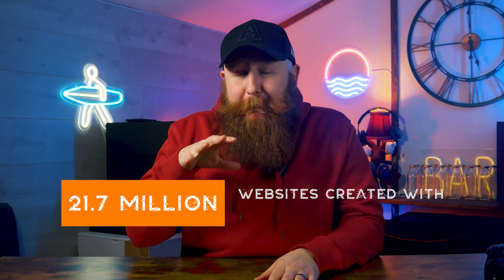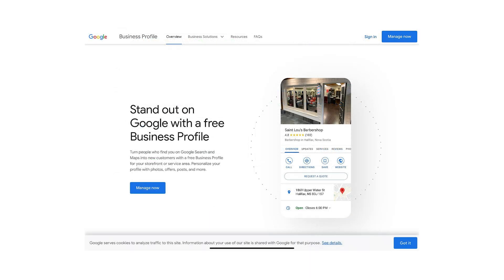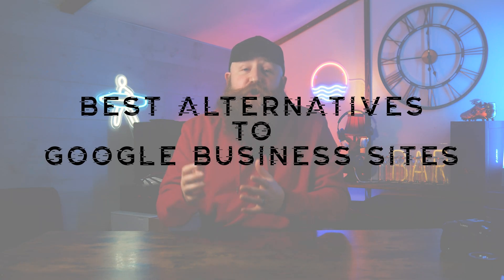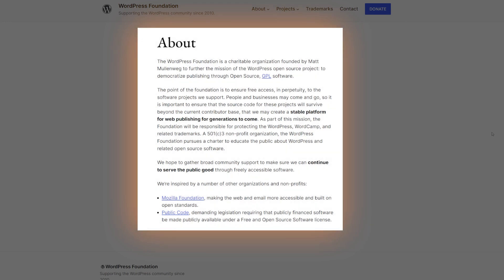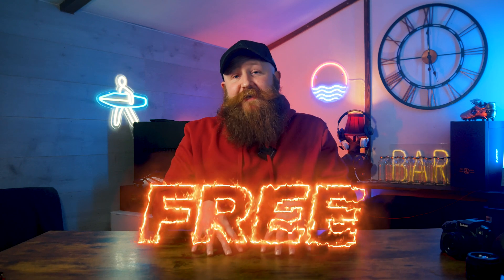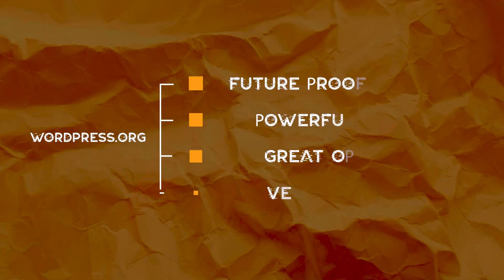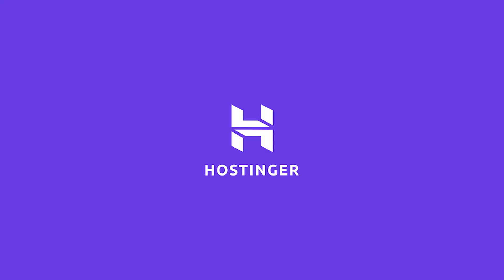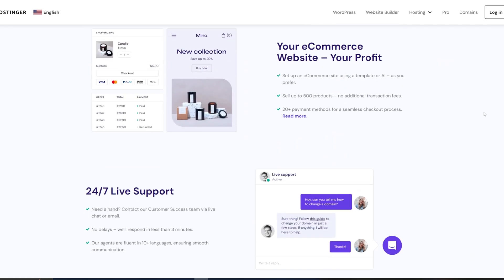Best Google Business Profile Website Builder Alternatives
Google is about to close down almost 22 million websites. Google are closing down every single Google Business Profile Website from March 2024, if that effects you, that means you're going to need an alternative website builder, and quickly.

Here we have what we consider to be the absolute best alternative website builders to Google Business Profile Websites, these are all cost effective, easy to use, and great looking, everything you need to keep your online presence strong.

0:00 What Are Google Doing To Your Website?
0:25 What Are Google Business Profile Websites?
2:23 The Best Alternative - WordPress.org
5:34 Fully Hosted Alternative - Wix.com
7:43  Most Affordable Hosted Alternative - Hostinger
8:39 Great For Customer Support - Web.com
9:51 Great Free Option - Hubspot
11:05 Find The Tutorial On How To Create Your Site

Links to all the tools discussed with a best price.

Top Resources